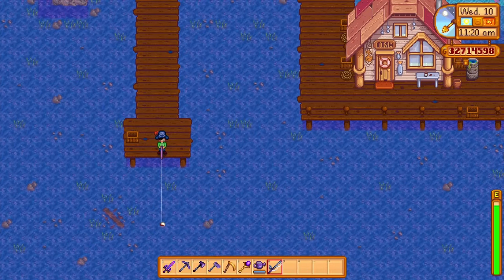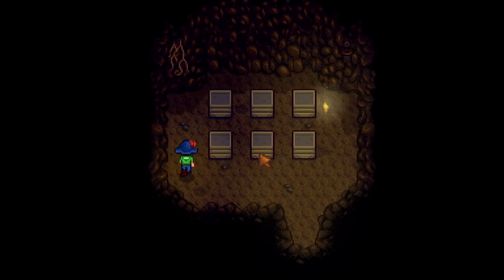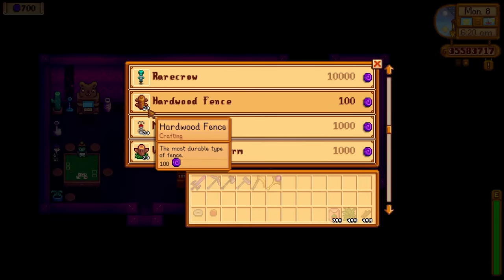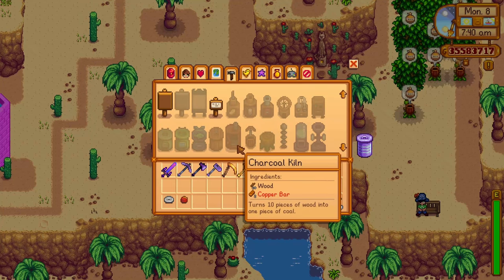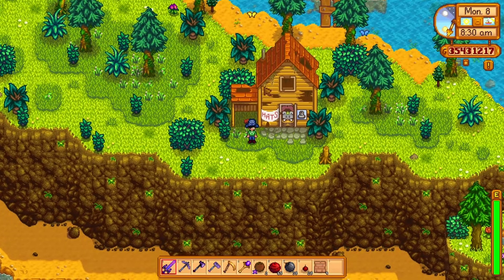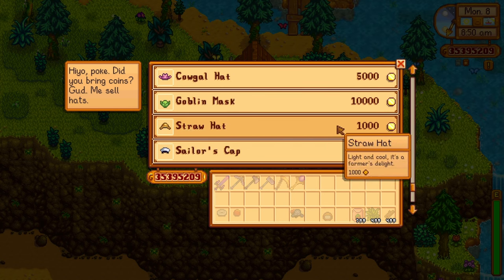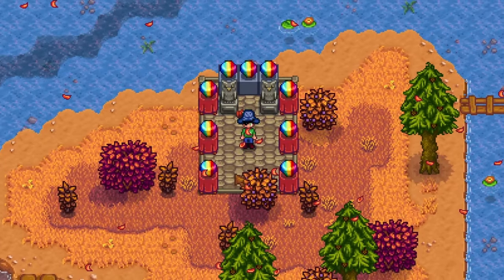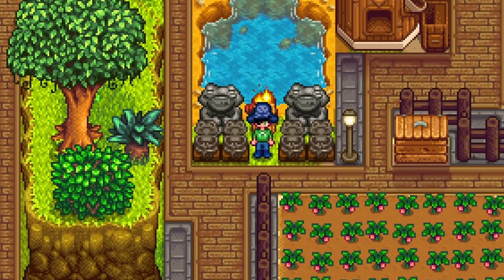15 Balance Changes in Stardew Valley 1.6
Today I will be talking about some of the things that changed in the Stardew Valley 1.6 update but for the worse. These are some of the changes that happened in Stardew Valley but noone wanted them changed. So today I will talk about 15 nerfed things in Stardew Valley 1.6.